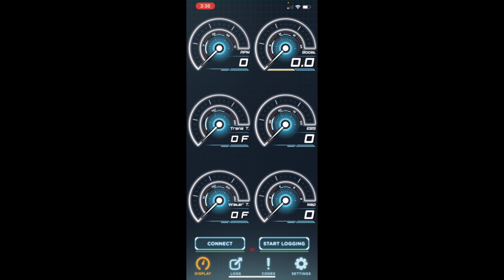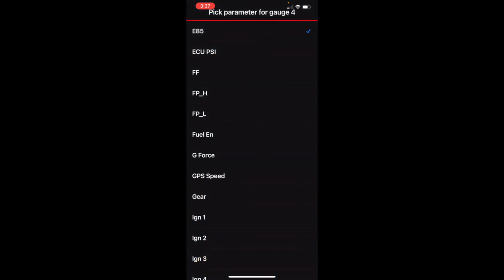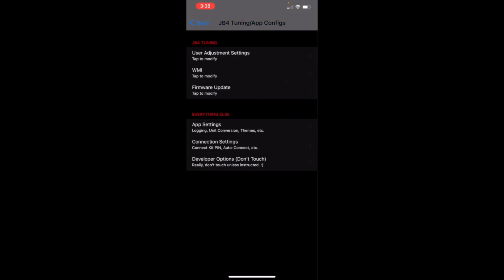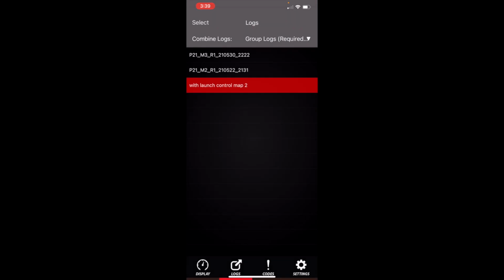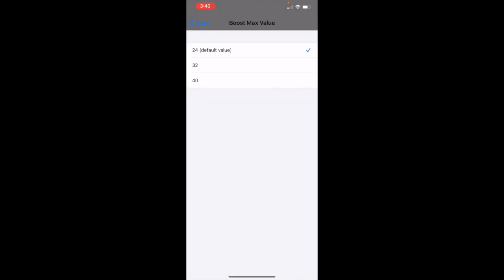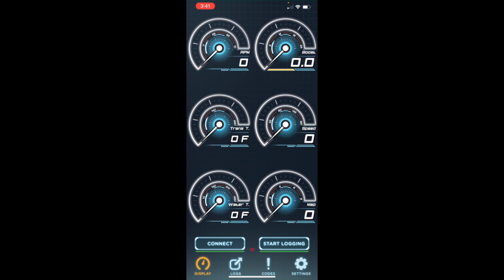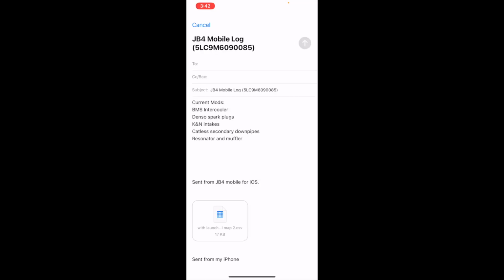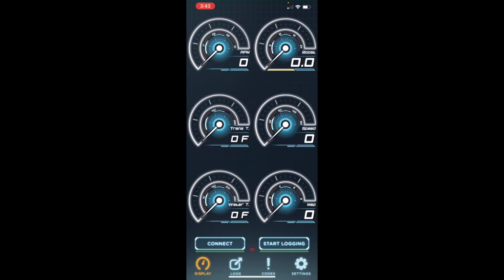JB4 App beginners GUIDE!!!! Themes, logs and more!!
This is simply to help you guys understand the JB4 app a bit more. You can change the theme, log and display to your likings!!! Nothing to crazy with the details. Just to help you understand a bit more.